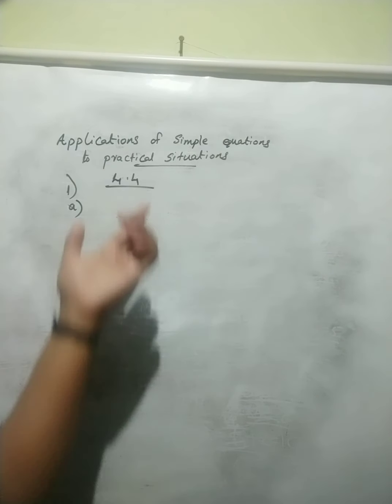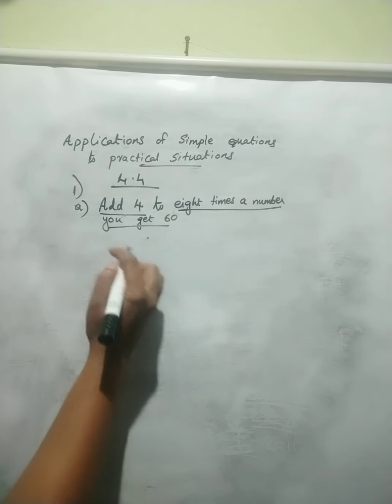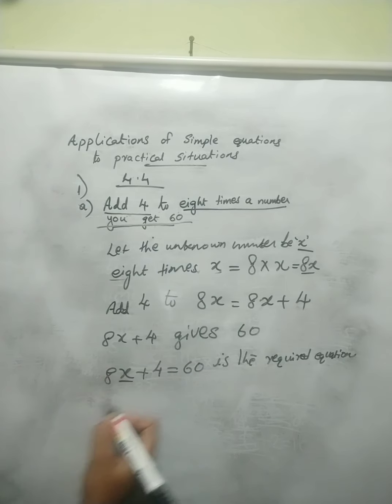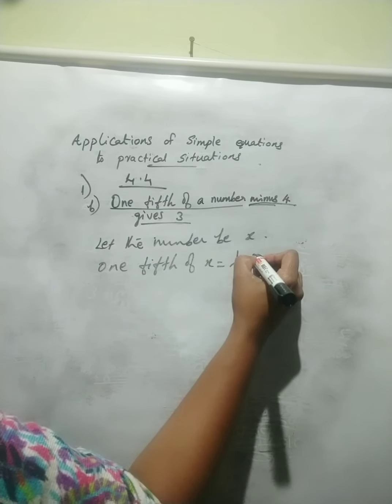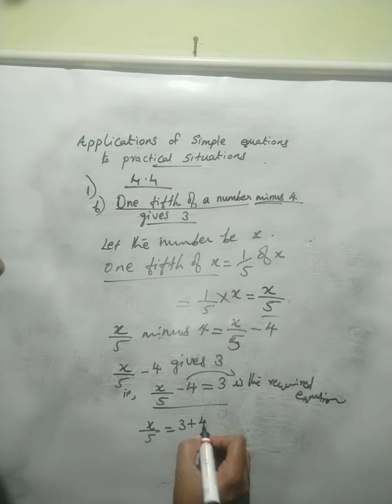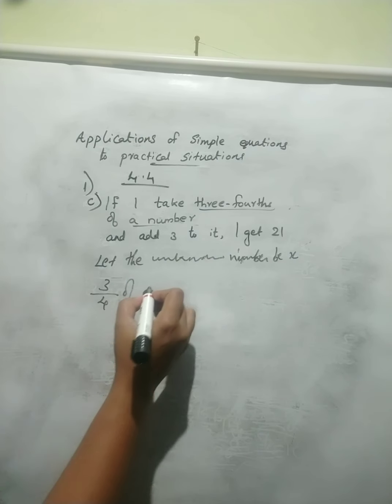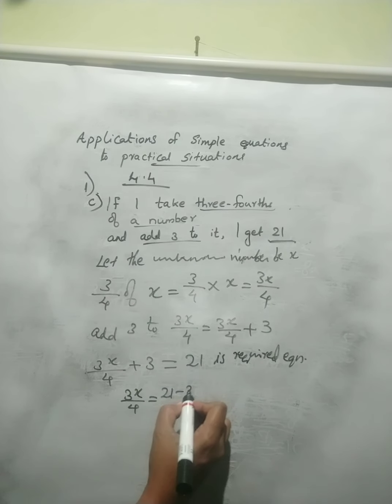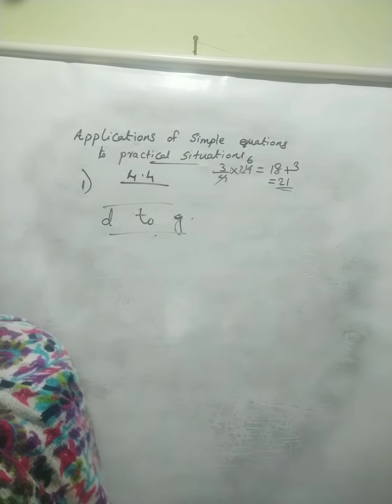maths class 7 4.4 solutions 1 (a to c)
4.4 solutions 1-a , b and c